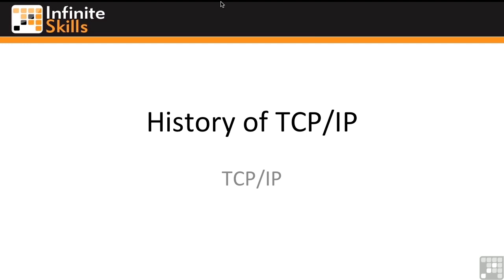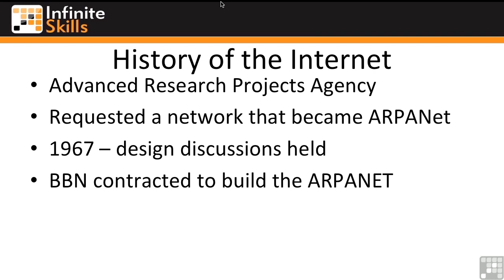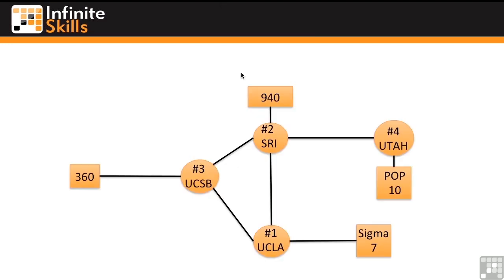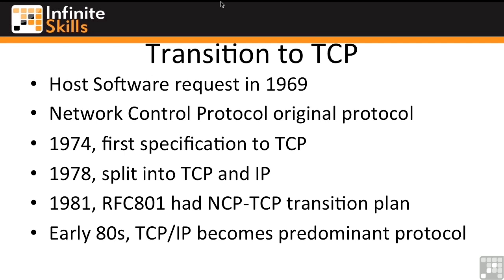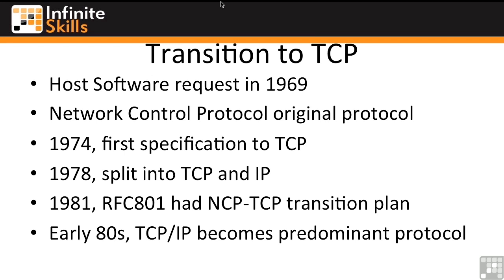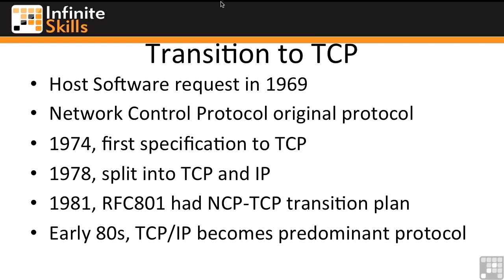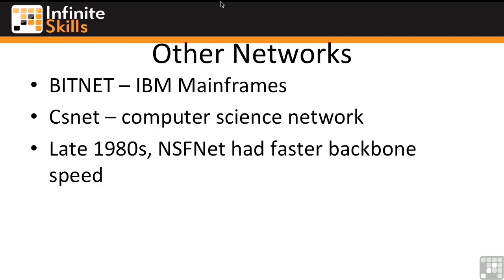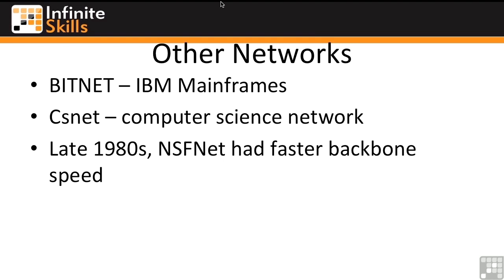TCP/IP Tutorial | History Of TCP/IP